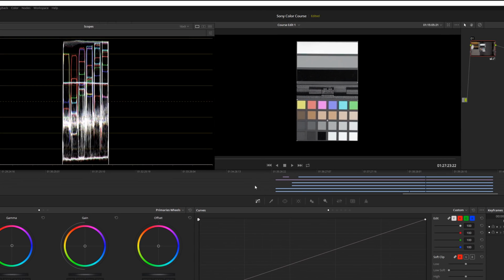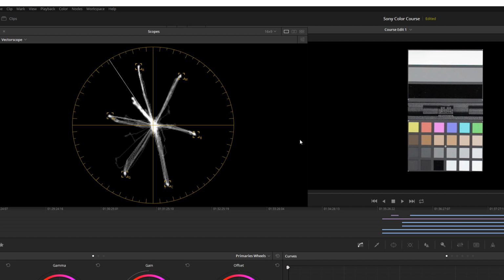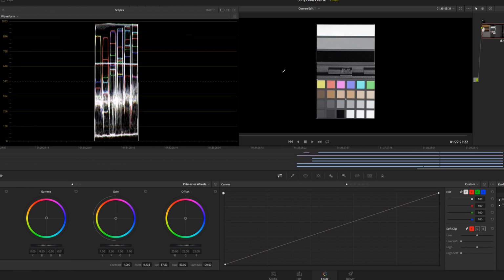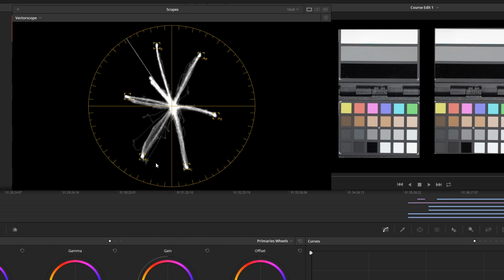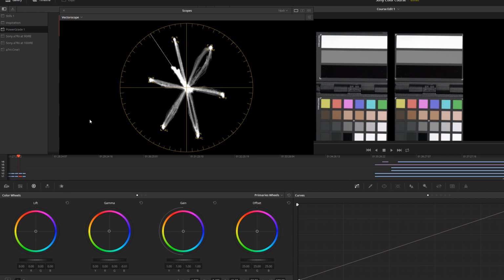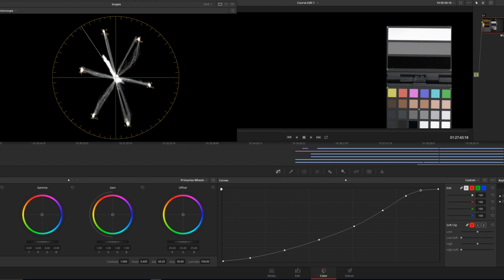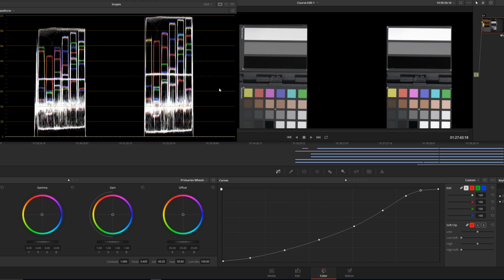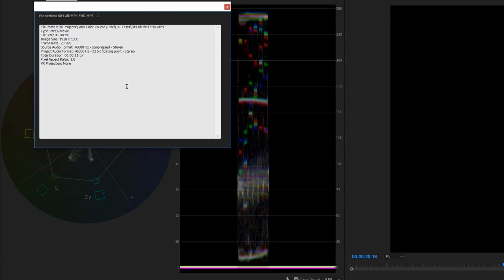LUT from Resolve is Slightly Off When Applied in Premiere Pro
OK I did some more testing, after I saw in the program MediaInfo that the meta info for the Sony slog2 was flagged as Colour_range: Full, I redid the test and now the SLog2 footage within Premiere Pro now matches. Thanks for everyone's help.

Footage from the Canon 5D Mark 4 with Alli MOV FHD, Full data levels in Resolve, works perfectly.

Footage from the Canon 5D Mark 4 with Alli MP4 FHD, Full data levels in Resolve, is off in hue and saturation.

Footage from the Canon 5D Mark 4 with MJPG 4K, Auto data levels in Resolve, is off in hue and saturation.

Footage from the Sony a7Rii with XAVCS 4k , Auto data levels in Resolve, Rec709 is perfect.

Footage from the Sony a7Rii with XAVCS 4k , Auto data levels in Resolve, Slog2 is way off in contrast.